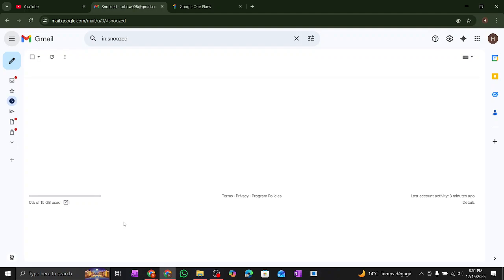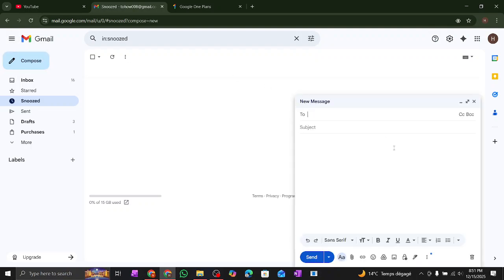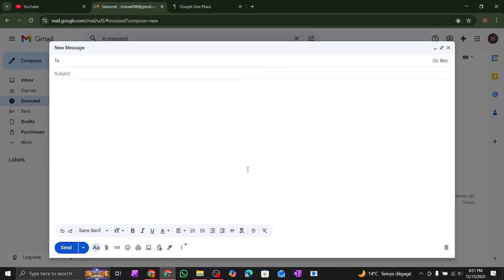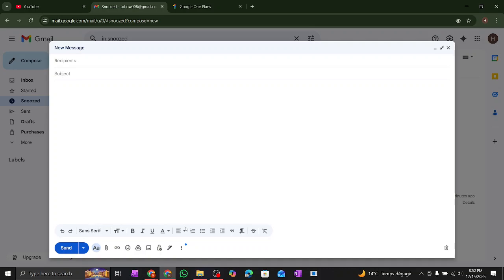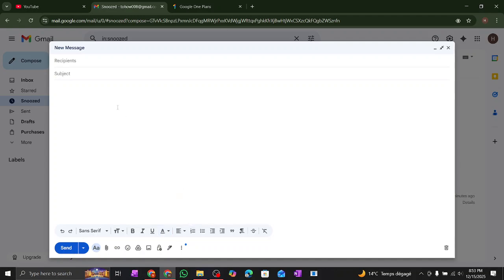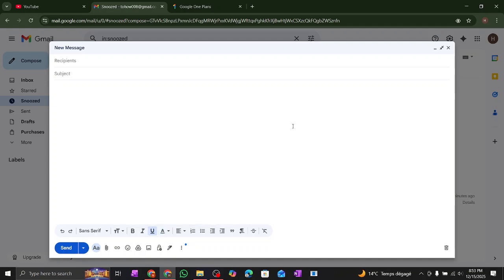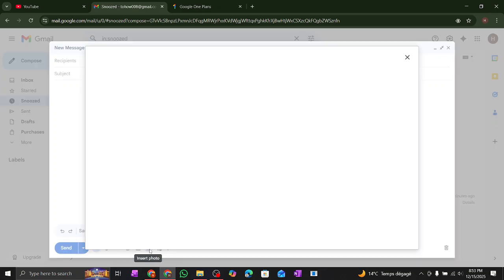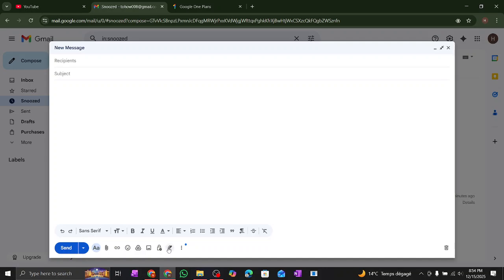How To Send An Email In Gmail - PC & Laptop 2026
How To Send An Email In Gmail - PC & Laptop 2026 teaches you, step by step, how to compose and send an email using Gmail on a desktop computer or laptop, including how to open Gmail in your browser, click the Compose button, fill in the recipient address (“To”), subject line, and your message body, and finally hit Send to successfully deliver your email to the recipient. This detailed Gmail tutorial walks you through how to access your Gmail inbox and click the Compose email button so you can begin writing a new message, showing beginners exactly where to find the core features of Gmail’s interface. You’ll learn how to add recipients, use Cc and Bcc fields properly, enter a clear subject line, and type your email content so messages are structured and readable, which is essential when sending email in Gmail for work or personal use. The video also explains how to attach files, images, or documents using the paperclip icon, which allows you to share photos or files directly with your recipient—a key part of modern email communication tutorials. Along the way you’ll see how to use formatting tools to bold, italicize, or highlight text, making your message visually clear and professional, as featured in top Gmail beginner and Gmail help videos. With practical guidance tailored for PC and laptop users, this Gmail how‑to guide covers everything from drafting your first email to confirming it appears in the Sent folder, so you know your message was delivered successfully. Whether you’re a complete beginner or just brushing up on Gmail basics, this video is packed with clear instructions that help you master sending emails in Gmail efficiently and confidently.